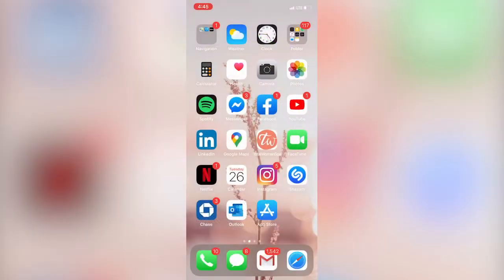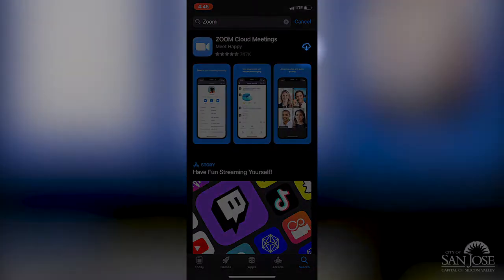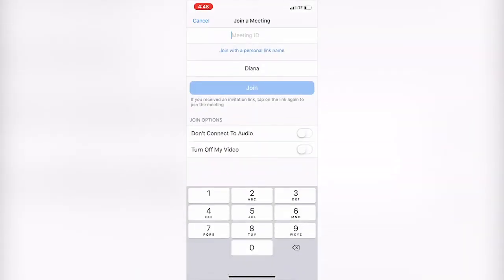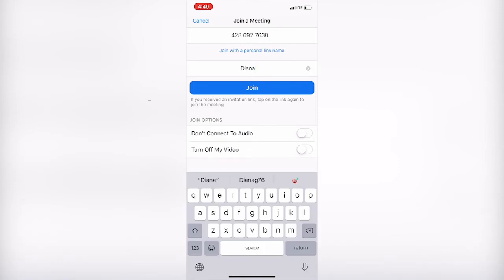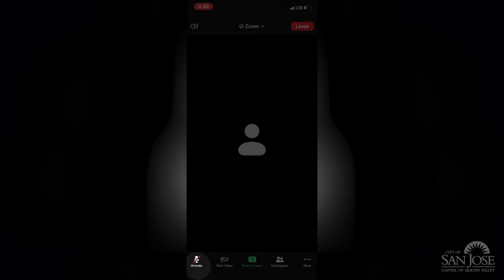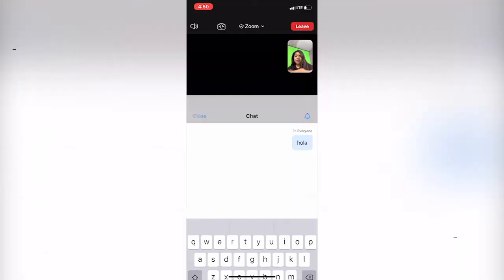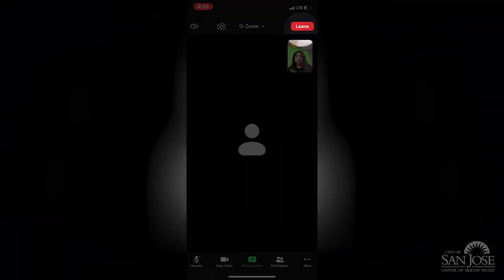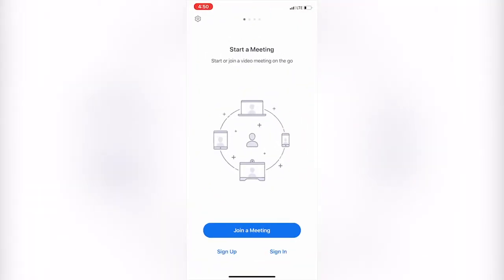Zoom Tutorial - English